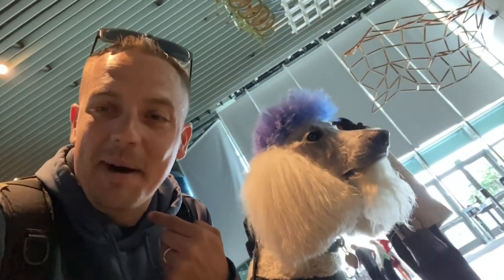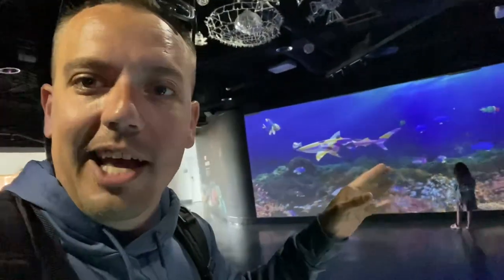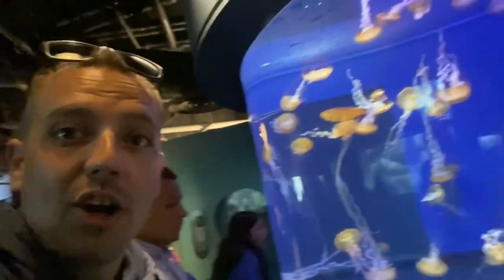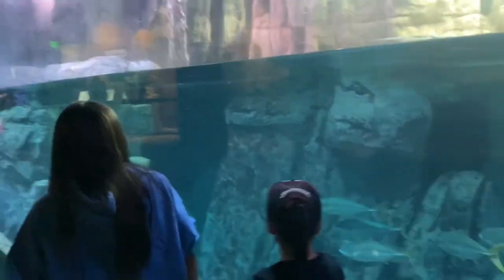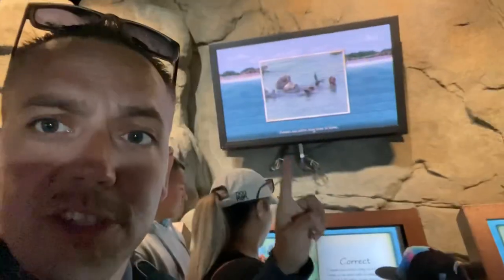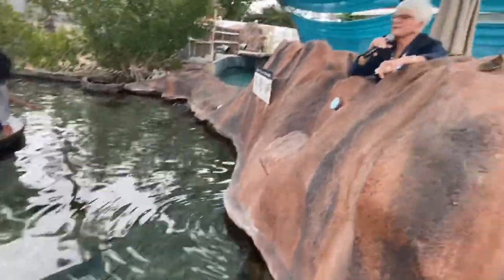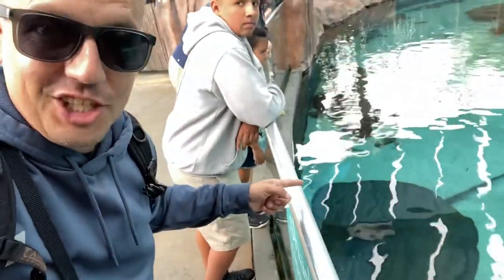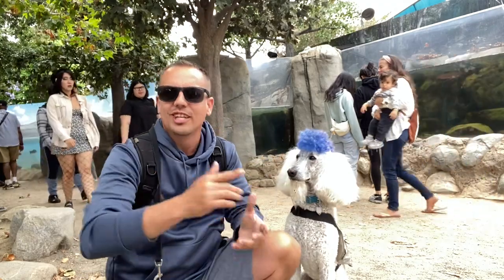Service Dog Meets Aquarium Animals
Service Dog Meets Aquarium Animals. Service Dog The Fluffy Poodle. Video 592.

-New videos multiple times a week.